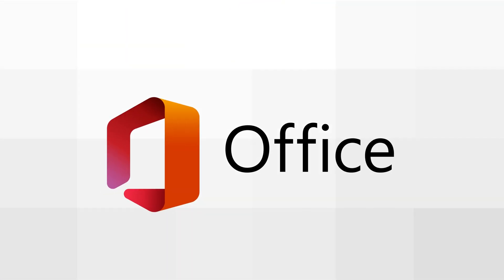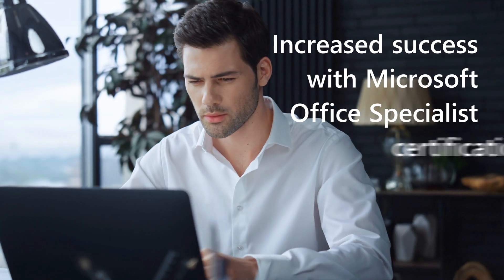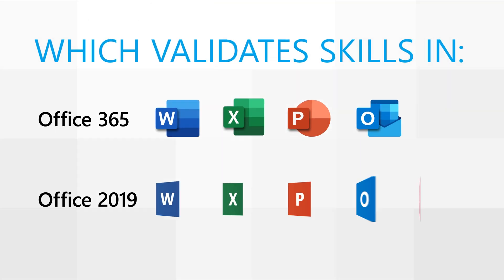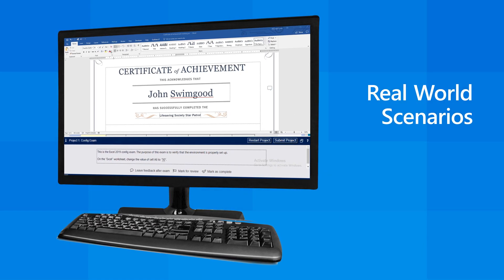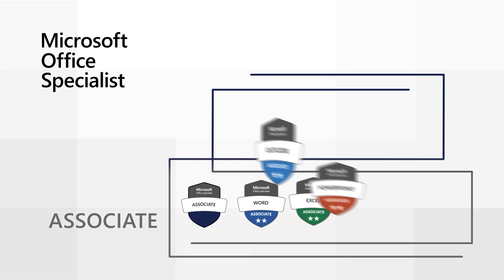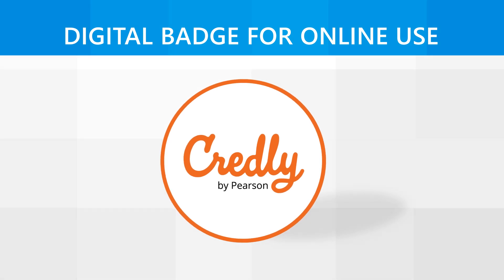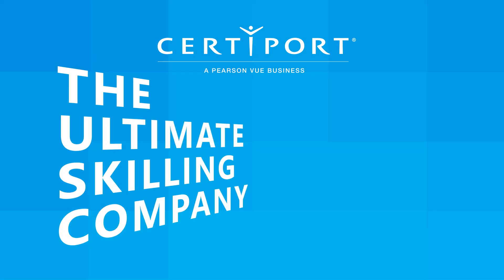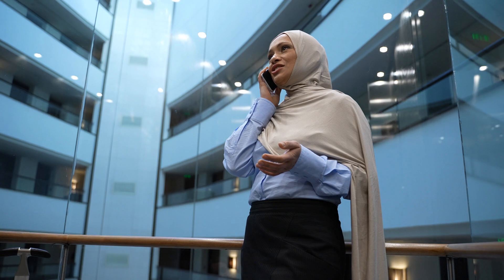Microsoft Office Specialist Program Overview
Microsoft Office Specialist (MOS) is an industry-recognized certification program that validates skills in Microsoft Office applications. As the only Microsoft-endorsed certification program, it features 'Live-in-the-Application' testing technology, which offers multiple projects reflecting real-world scenarios. Certiport provides a comprehensive MOS pathway that includes curriculum, practice tests, and certifications, enabling candidates to build their skills, enhance academic achievement, and achieve professional success.

Certiport is the leading provider of learning curriculum, practice tests, and performance-based IT certification exams to open up academic and career opportunities for learners.